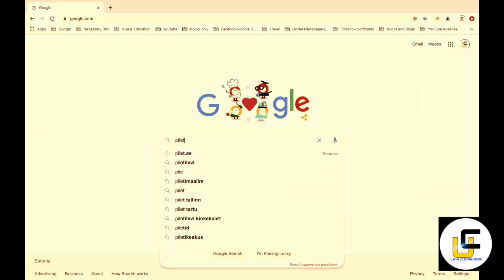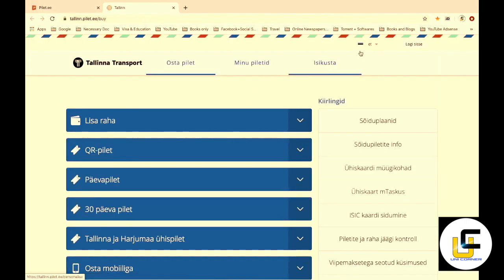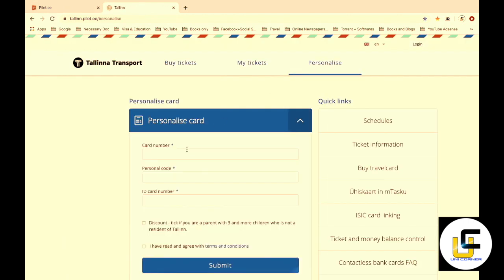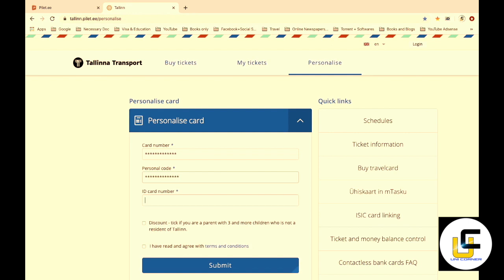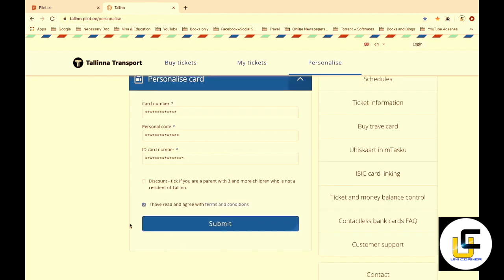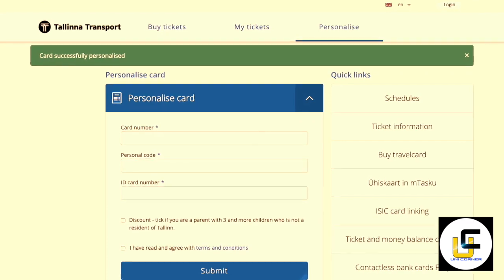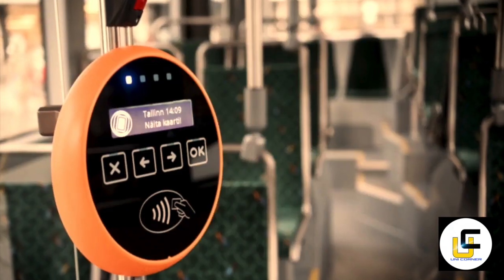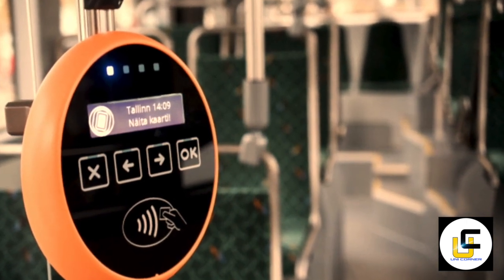HOW TO PERSONALISE THE PUBLIC TRANSPORT CARD IN TALLINN (ESTONIA) 🇪🇪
We provide important information regarding how to get admission in an overseas university/college, scholarship and visa information.

Most of the new students ask that how to make the public transport card free in Tallinn. So, we are going to answer this question in our todays’ video. Let’s begin!

If you are new in Tallinn and want to make your public transport card free then you would need to have 3 things in your hand. 1st thing is: your HOUSE CONTRACT and the 2nd thing is: you TRP & 3rd thing is: your Tallinn transport card (you can buy it from any R-Kiosk and it costs only 2 euro)

Let’s say, you live Tallinn; you have your HOUSE CONTRACT and you have received your TRP as well. Then go to the population registration office along with your HOUSE CONTRACT & TRP and do the population registration.

For example, if you live in ULEMISTE or LASNAMAE then go to the following address below to do your population registration. PALLASTI 54, 11413, TALLINN.

As soon as your population registration is done, you would be able to personalise your travel card from pilet.ee. So go to your laptop or phone and type PILET.EE, then choose TALLINN and choose PERSONALISE, then write your TRAVEL CARD NUMBER, PERSONAL CODE (that means TRP number), and ID card number (it appears on the front side of the TRP and usually starts with 2 alphabet then numbers), then click I have read and agree with terms and conditions and submit it. “CARD SUCCESSFULLY PERSONALISED” will appear on top of the page. That means, if you touch your travel card to public transports in Tallinn, they won’t charge you anymore.